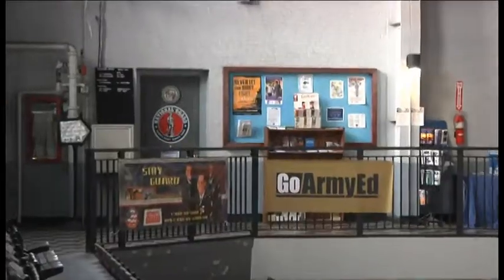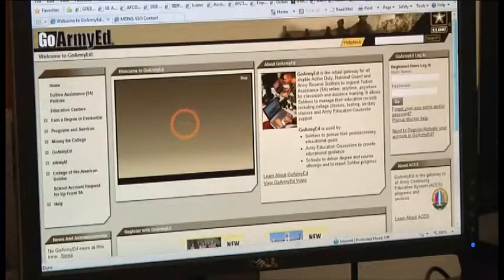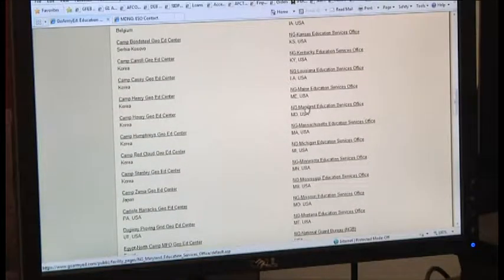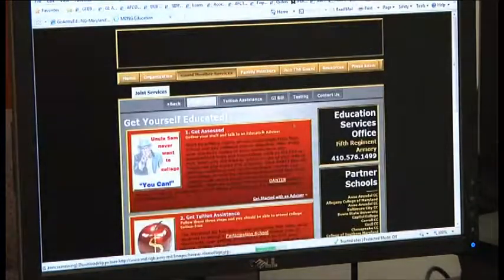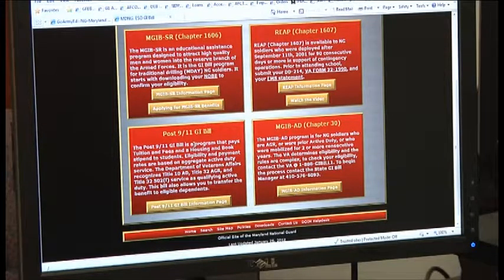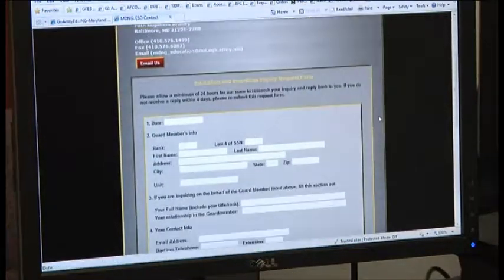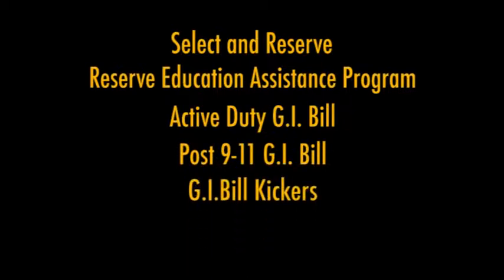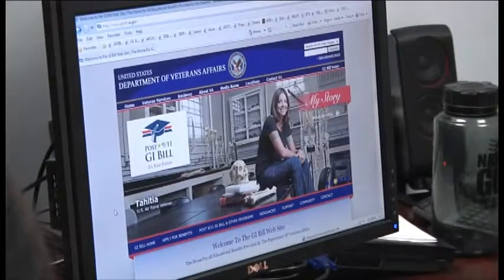Education PSA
The Maryland National Guard education office offers many benefits to Service members.